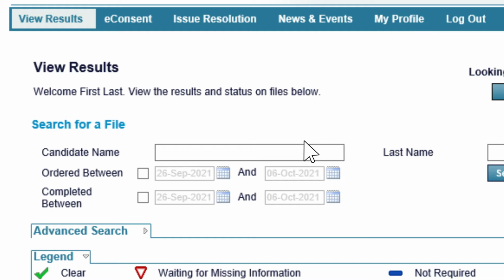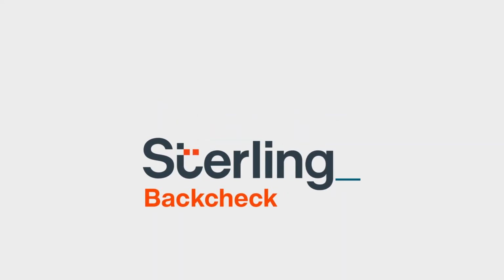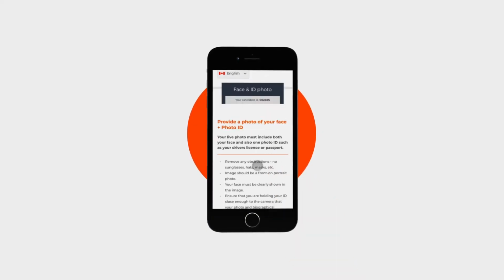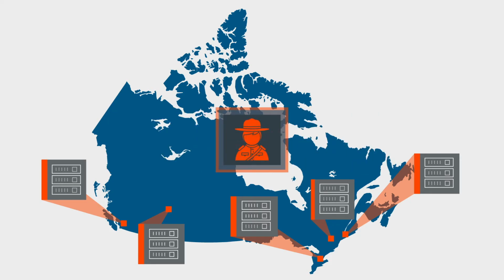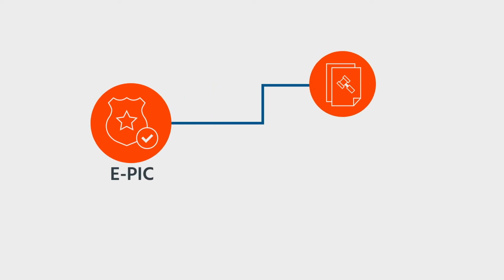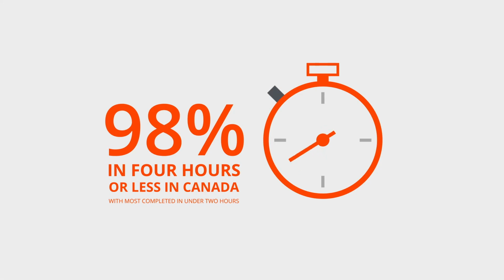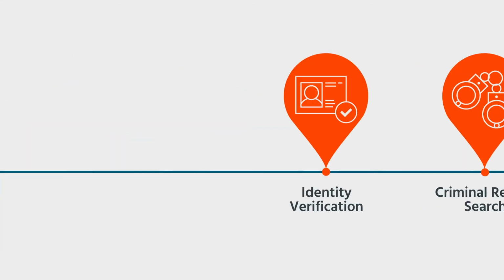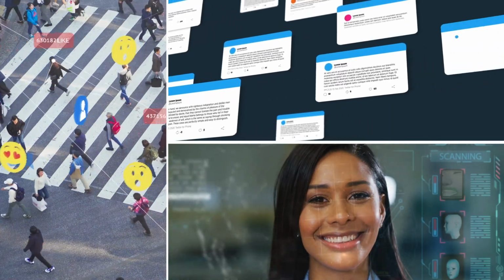How Sterling Backcheck Runs Background Checks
This step-by-step video explains how Sterling Backcheck performs a background check. You’ll get the full scope of the screening process, starting from the order creation to the verification results. These background checks are often used on potential job candidates, volunteers, and even current employees. Have a question?

About Sterling Backcheck
Sterling Backcheck—a leading provider of background and identity services in Canada— offers a
foundation of trust and safety that spans across industries, professions, and borders. Our tech-enabled services help organizations create great environments for their workers, partners, and customers. Sterling Backcheck is the Canadian Division of the global Sterling family. With operations around the world, Sterling conducts more than 75 million searches annually.